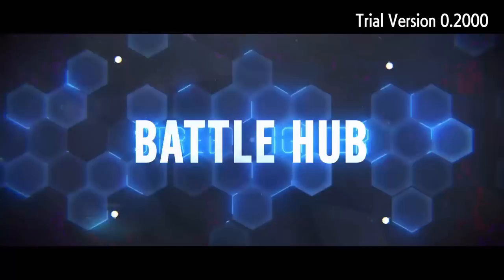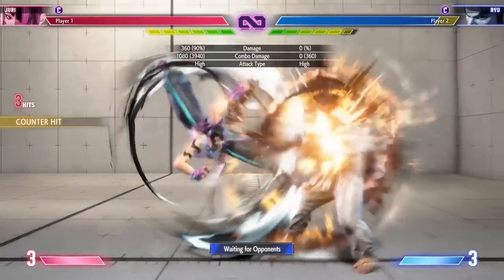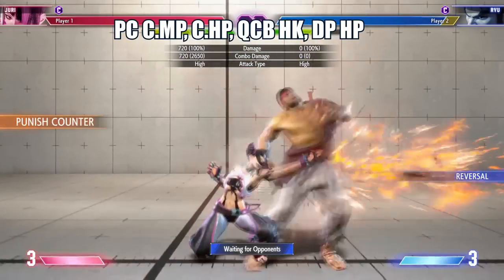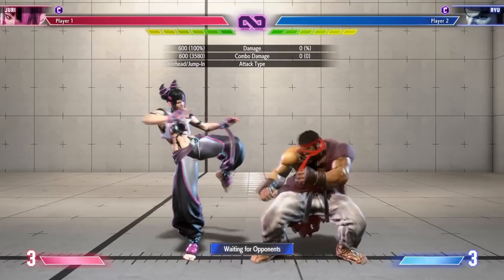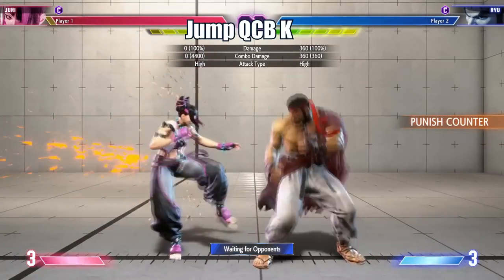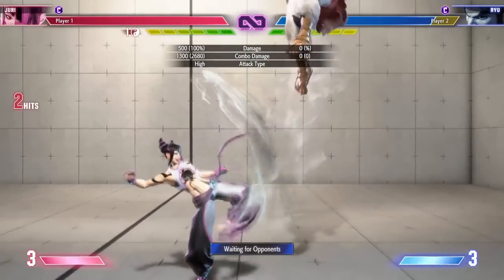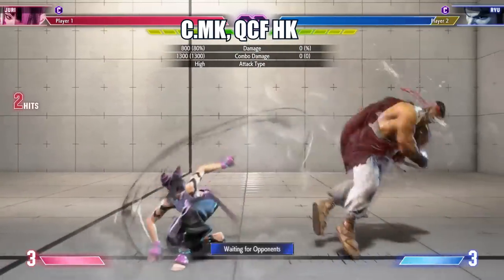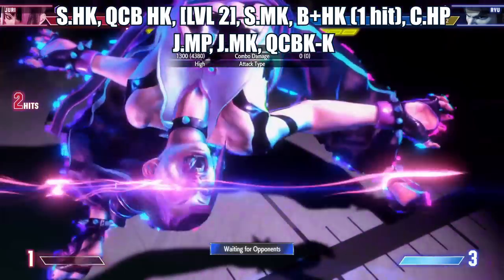Learn Juri In 4 Minutes! (SF6 Character Guide & Combos)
In 4 minutes go from feet enjoyer to foot fuckin master! I go over combos, mixups, and how to play the character to get you into Street Fighter 6 faster.
UPDATE: I've included timestamps
0:00 Intro
0:06 Normals
1:23 Unique Normals
1:52 Special Moves
3:30 Feng Shui Engine
3:46 Combos (Drive Impact & Swag)

LP = Light Punch
MP = Medium Punch
HP = Hard Punch
LK = Light Kick
MK = Medium Kick
HK = Hard Kick

P = Any Punch
K = Any Kick
PP/KK = OD Version

S. = Standing
C. = Crouching
D = Down
U = Up
F = Forward
B = Back
CH = Counter hit
PC = Punish Counter
LVL1, LVL2, LVL3 = Super Arts

QCF = Quarter Circle Forward / Down, Down-Forward, Forward
QCB = Quarter Circle Back / Down, Down-Back, Back
HCB = Half Circle Back / Forward To Down To Back
HCF = Half Circle Forward / Back To Down To Back
DP = Dragon Punch Motion = Forward, Down, Down-Forward
DI = Drive Impact
DR = Drive Rush
xx = Cancel
/ = Means "Or"
+ = Same time
Arrow = Target Combo